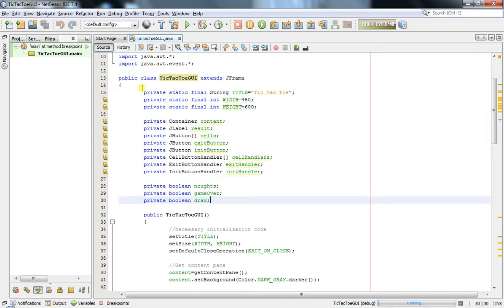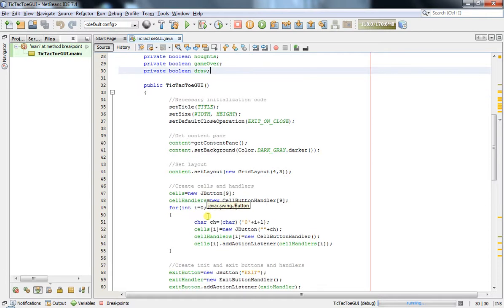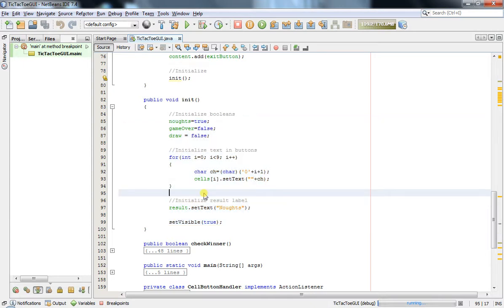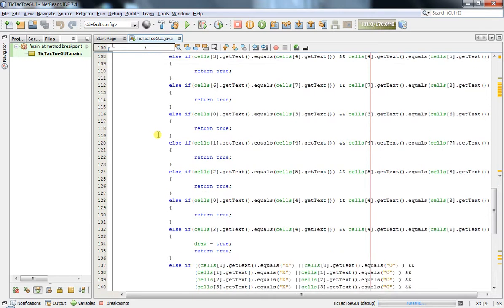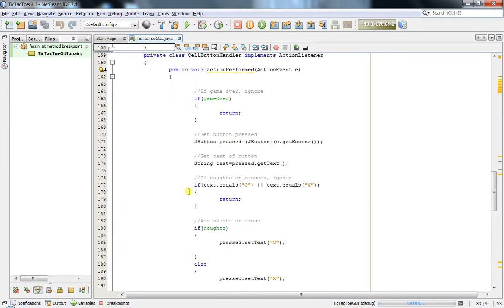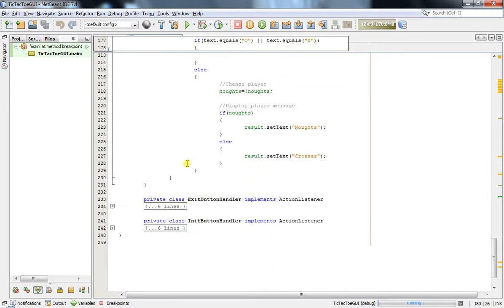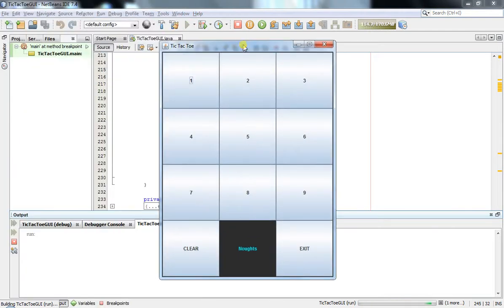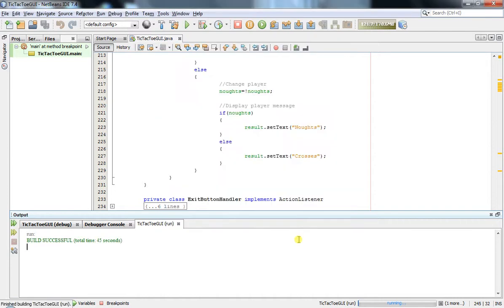2- Tic Tac Toe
This is Tic Tac Toe game built in Java Programming Language. In this short video, you'll see the code and explanation then the output of this game.